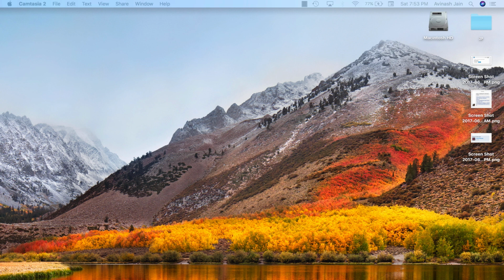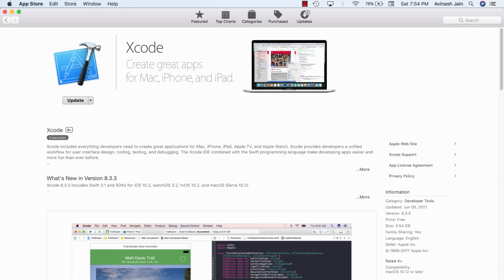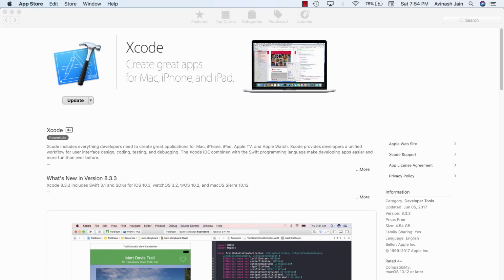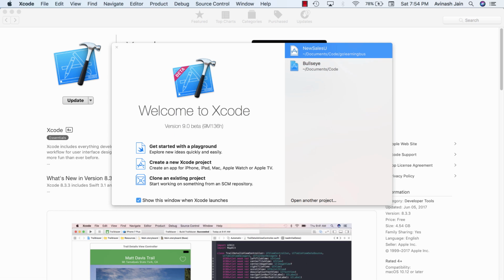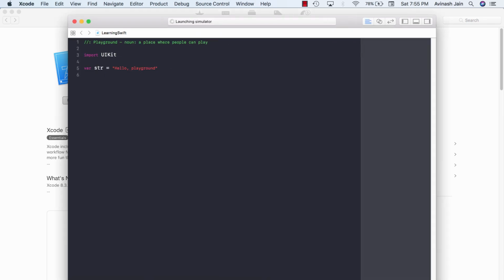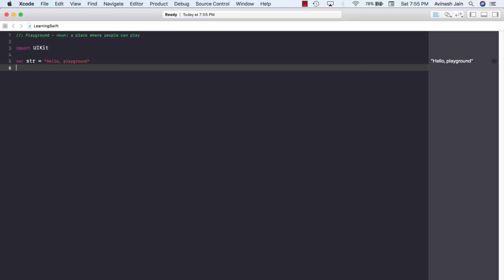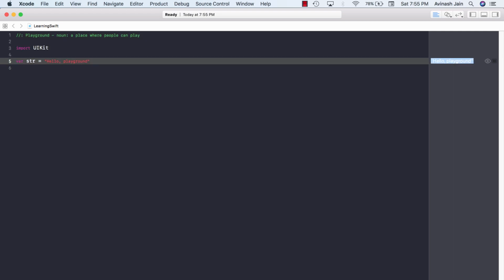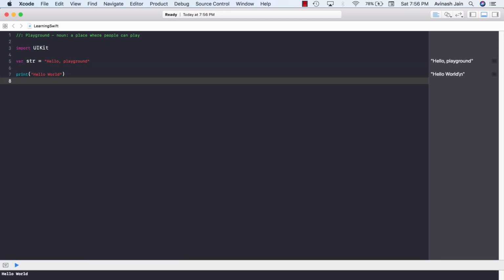Swift 4 Programming #1 - Getting Started with Swift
Vibe coding web applications with Claude Code? Speed up your workflow ... Welcome to my brand new series on Swift 4 Programming! We'll cover everything from the basics of swift, variables and loops, to functions and object-oriented programming! Part 1 of this series covers getting started with Swift, installing Xcode and modifying its preferences.